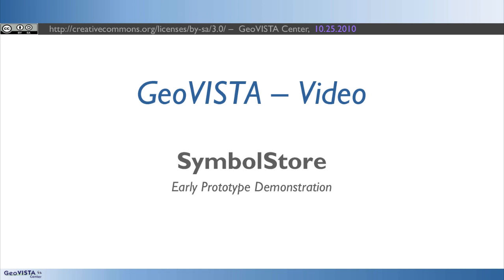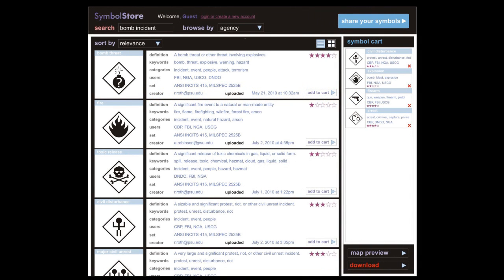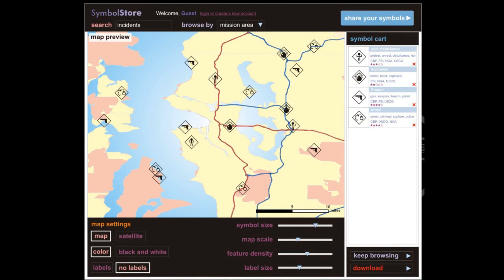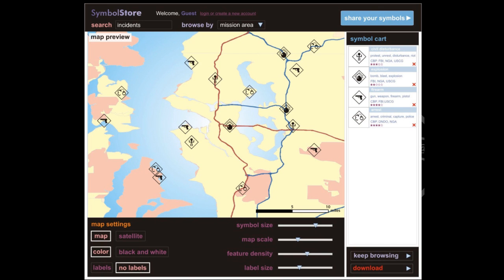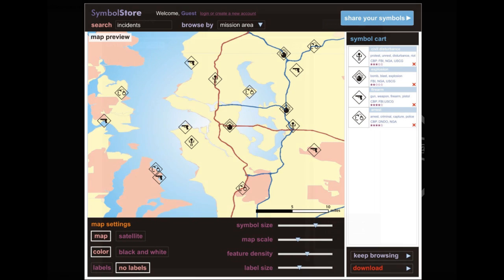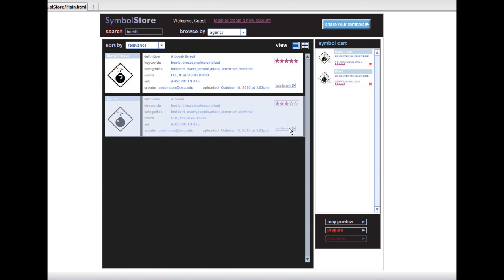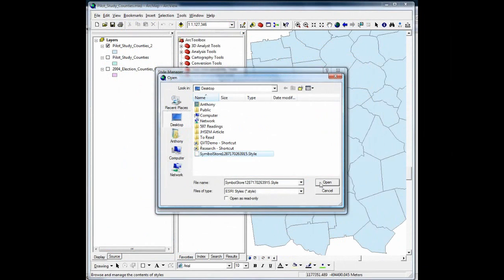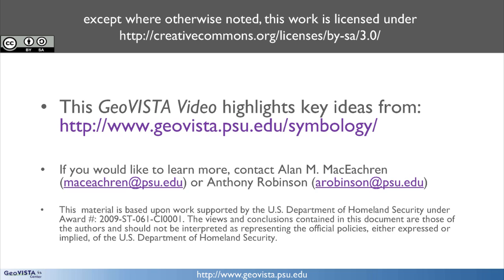Symbol Store - Early Prototype Demonstration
GeoVISTA is currently developing the Symbol Store, which is a web-based, interactive tool for browsing and sharing map symbology. This video shows our design concepts for the Symbol Store as well as our progress to date on an early functional prototype. More information on map symbol research at GeoVISTA can be found

Please cite as:
Anthony Robinson, Alan M. MacEachren, 2010. SymbolStore: Early Prototype Demonstration, Video Posted on Youtube, Oct 25, 2010.